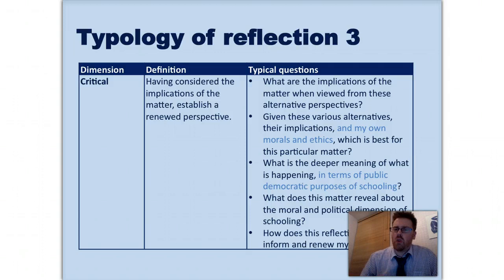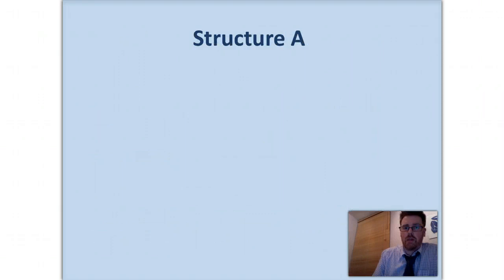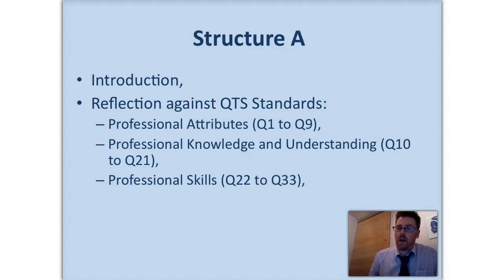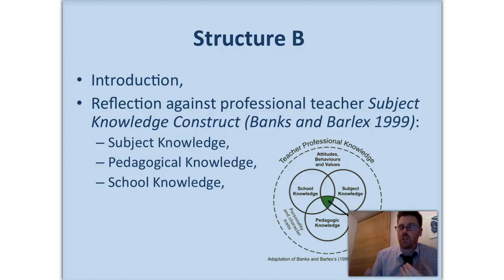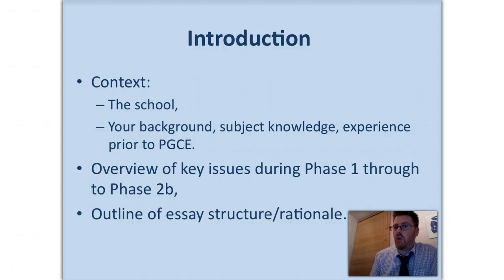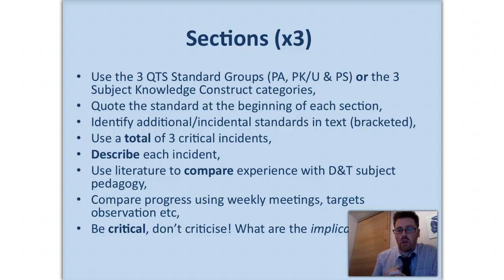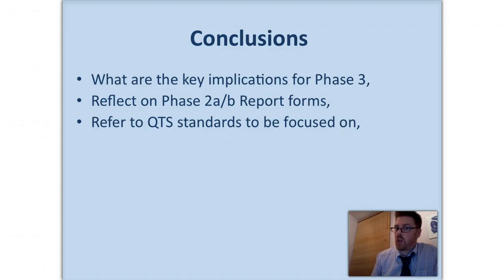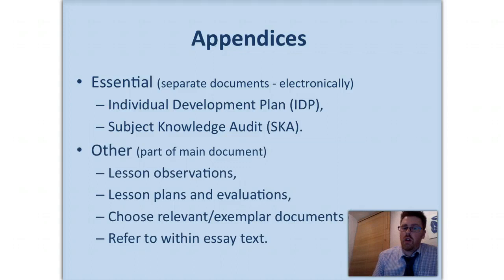7100PG Component 1 - Advice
Advice and guidance on the Phase 2b Reflective Review, for PGCE D&T and Engineering trainees at Liverpool John Moores University.